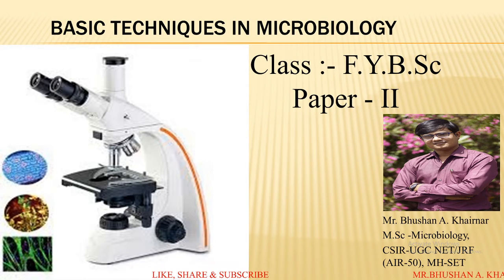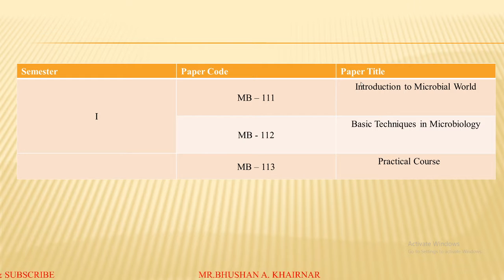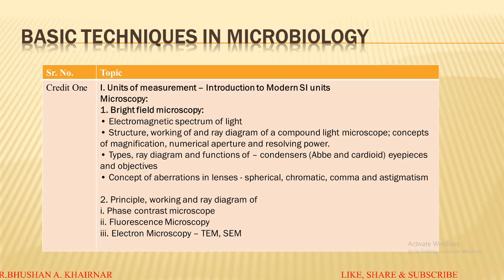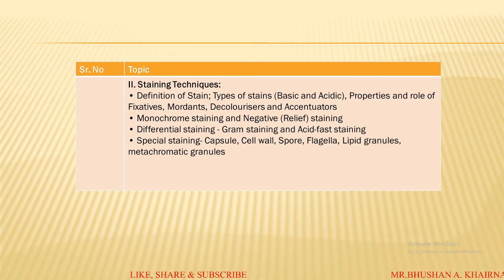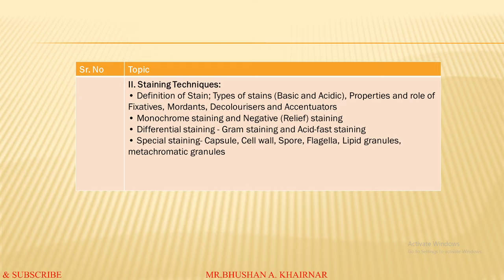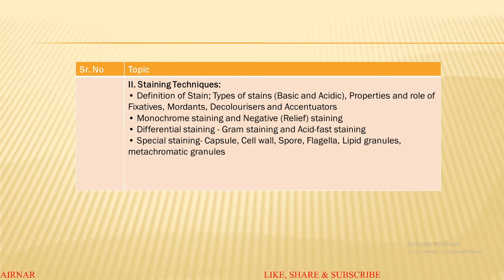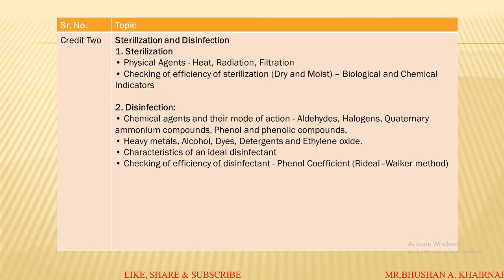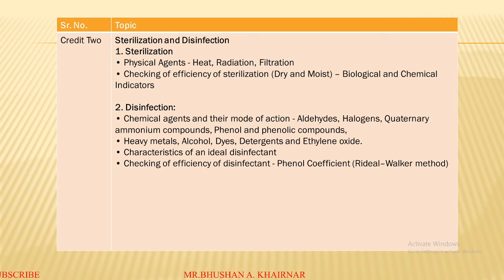Introduction to Papper II Microbiology Syllabus